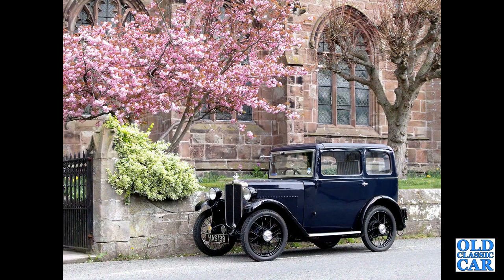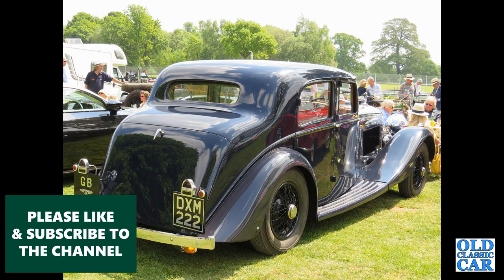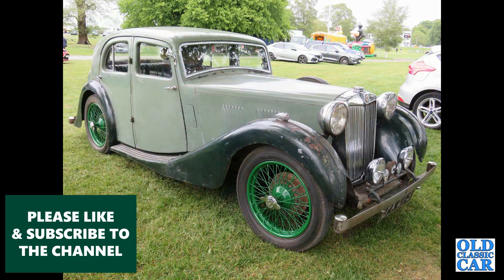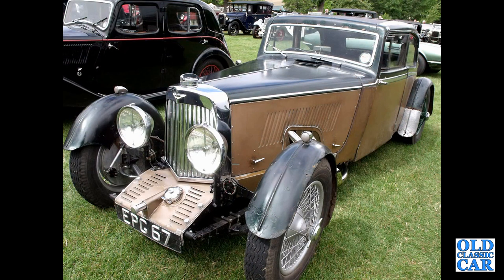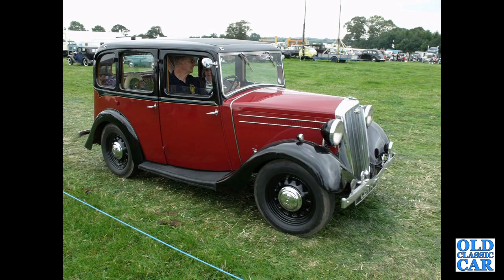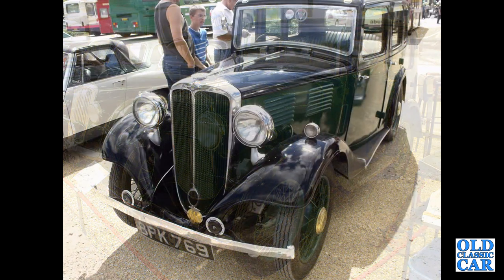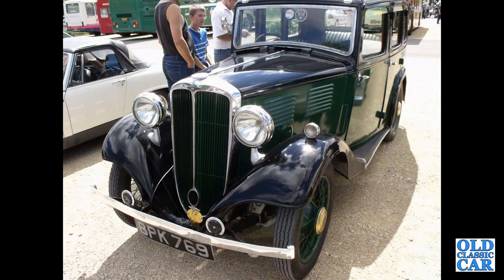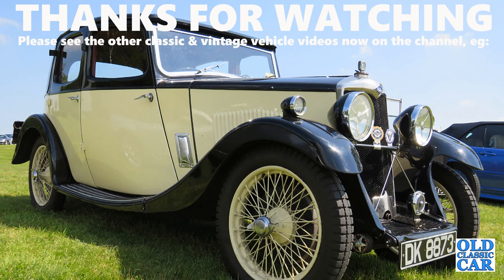Classic British saloon cars of the 1920s & 1930s - pre-war Alvis, Austin 7, Riley 9, Morris saloons+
Here, vintage & classic British saloon cars from the 1920s, 1930s (and a few 1940s) make up this pre-war car photo collection. All of the cars featured were either built in the 20s / 30s, or designed in that era but perhaps built for a few years post-WW2 in the late 40s - examples include the Morris 10M, Austin 16, and the Humber Hawk saloons shown at a classic car show a few years back.

Many of the photos feature vintage cars, ie those built throughout the 1920s up to and including 1930, the remainder are post-vintage saloons. All were seen by myself at old-car gatherings inc VSCC meetings over the last ten years or so.
If you'd like to see further collections like this, please let me know.

I've tried to include a variety of makes and models, from the once-common low-cost popular models from Austin, Morris, Singer, Hillman etc, with more luxurious offerings from the likes of Lagonda, Alvis, Bentley and Rolls-Royce. The one thing they have in common is that they are all (bar one) saloons, or in a few cases fixed-head coupes. Tourers and sportscars tend to get the most attention nowadays, so it's time that the pre-war saloons get a mention.
I received a request to show Standard Flying 8s in a video, so in the collection are pre-war Flying 8 and post-war "8" saloons and - for comparison - a rare DHC version.

Cars featured include one or more of the following:
Riley 9 Monaco, 12/4 Falcon, 12/4 Adelphi, Kestrel 12/6 & 12/4, 9 Merlin
Singer Junior
Austin 7 (inc box saloon, Swallow, Ruby etc), 12, Big 7, 8, 10 Cambridge, 12/4 Low Loader taxi, 10/4, 10 Lichfield
Ford 7Y, Model Y
Hillman 14
Talbot 3 Litre, 105 Airline, 14/45
Lagonda M45 saloon
Wolseley 14, 8, 10, Hornet
Humber 14/40 fabric saloon etc
Alvis 12/50, Speed 25
Morris 8 Series 1 & 2 & Series E, 10M, 10/4, Minor, 10 Coupe
Standard 16 Jubilee Saloon, 14, 10/12 Speedline, 9 Teignmouth, Big 9, 9hp, 8, Flying 8
Bentley 3 Litre
Rolls-Royce 20hp
MG 1.5 Litre VA, SA, 18/80 saloons
Aston Martin Mk2 Long chassis
Triumph Vitesse, Super 9 barn find, Pillarless Saloon
Sunbeam 20hp
Frazer Nash "Owlet"
Vauxhall 14 DX, 20/60 Grosvenor saloons, Cadet, 10hp, 25hp Limousine
Daimler DB17 Sports Saloon
BSA Scout Coupe
Standard Swallow SS1, SS2 saloons
Rover P1 14hp Streamline Saloon, Light Six Sportsmans Coupe, P2, P3, 8 (air-cooled)

Thanks.